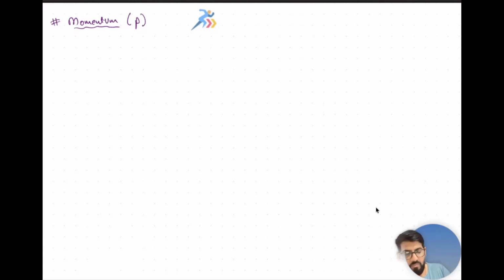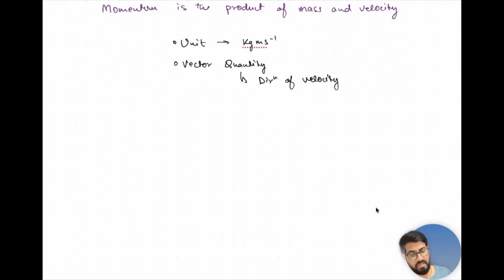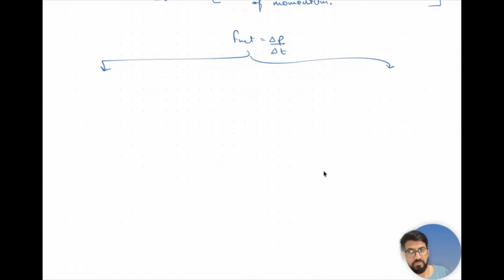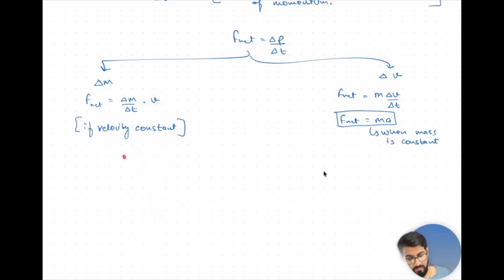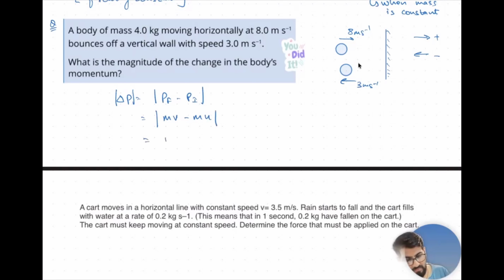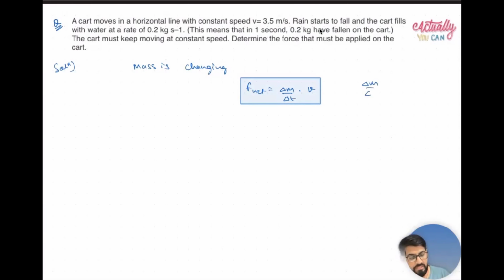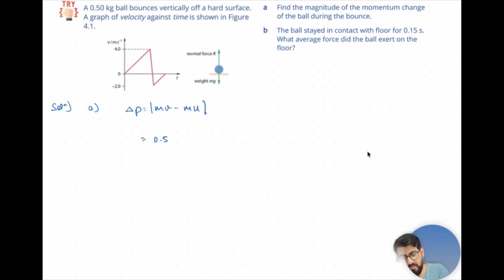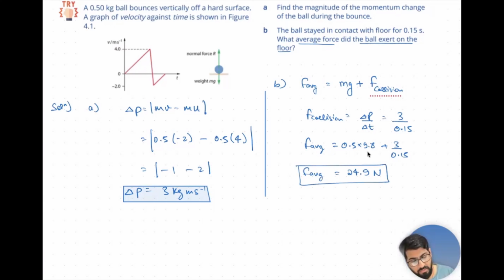Momentum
Many students struggle in IBDP Physics because Unit A (Space, Time & Motion) is often rushed or not fully understood, as you have not settled in or joined late. But this unit is the backbone of the entire course, covering core concepts like kinematics, forces, momentum, energy, and power essential for success in all other units.

This self-paced course is built to clarify these fundamentals through step-by-step video lessons, guided worksheets, IB-style topic tests, and live monthly doubt-clearing sessions — everything you need to start strong and aim for a 7.

✅ What You Get:

🎥 Full video lessons from the basics to IB-level depth covering the Full Unit A Syllabus:
A.1 – Kinematics
A.2 – Forces and Momentum
A.3 – Work, Energy, and Power

📝 Exam-Style Topic-Wise Worksheets
Practice with worksheets designed to mirror exam questions with handwritten solutions in PDF with video explanation, helping you become familiar with the format and types of questions you'll encounter.

📋 Exam-Style Past Paper Questions Tests
Test your knowledge and skills with past paper questions in the form of a test for each subunit, similar to those you'll face in your exams.

🎥 Video Solutions/Discussions
After attempting the past paper questions, watch video solutions/discussions to learn the best approach to solving each question.

📚 E-Notes
Access electronic notes summarising key concepts, making revision efficient and effective.

🔹 Exclusive Monthly Doubt-Clearing Session:
Join a 60-minute live doubt session each month with Mr Monit. The schedule will be shared in advance in the course’s WhatsApp group, which you can join after enrolment. All sessions are recorded and uploaded for you to revisit anytime.

Clear your doubts in real time
Get personalised feedback
Discuss tricky IB questions in a supportive, interactive environment

👌🏻 Continuous Updates
Continuous updates to the course content will ensure you have access to the most relevant material.

💬 Join the Real-Time Learning Community
📲 WhatsApp Group Access – Get: 🔔 Instant updates and 🤝 Peer support.

🗣️ Share Your Feedback – We Grow Together!
Got an idea for a new resource or need more help on a topic?

✅ Fill out our Feedback Form and help shape the course for yourself and future learners.

🎯 Enrol Now!

Start strong. Stay ahead. Score high.

Let’s build your physics foundation – one step at a time, with support all along the way.

1. What is the validity of this course?

🕒 You’ll have full access for 2 years from the date of purchase.

2. Can I join a live session with Mr. Monit?

✅ Yes! Once you complete the course, you’ll be eligible to join our monthly 60-minute live doubt-clearing session with Mr. Monit. These interactive sessions are perfect for students who want to build a solid foundation and get their doubts cleared in real-time.

To enrol, simply join the WhatsApp community using the link provided in the course. You’ll get all session updates and reminders there.

3. Will the course be updated regularly?

🔄 Absolutely! The course is updated weekly or monthly based on student feedback and evolving requirements.

4. Is this course suitable for beginners or those new to IB Physics?

🎯 Yes! This course is designed for students who want to start from the basics and gradually build up to the IB-level depth needed to confidently solve past year IB exam questions.

5. How can I assess my learning?

📘 Each unit includes: IB-style self-check tests, guided worksheets, and video solutions to help you master every topic.

💬 Plus, clear your doubts in monthly 60-minute live sessions with Mr. Monit.